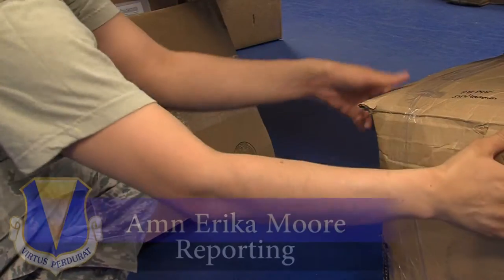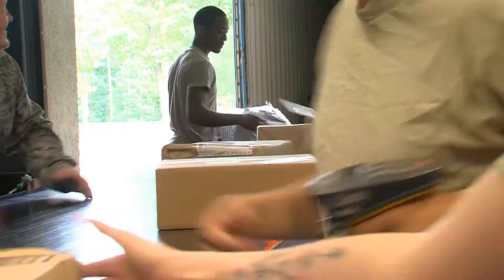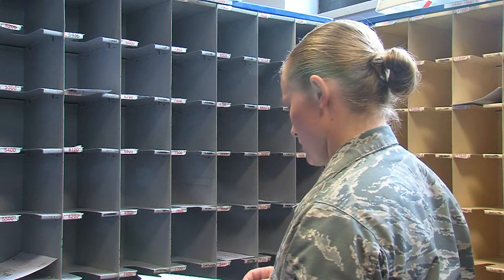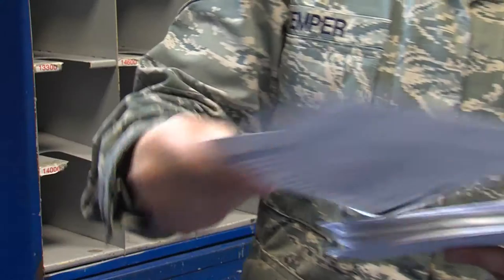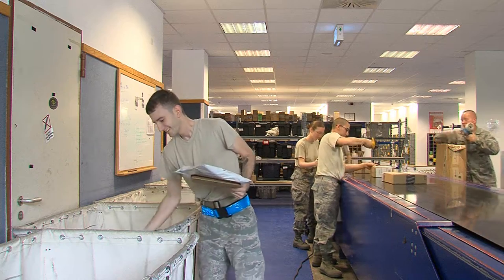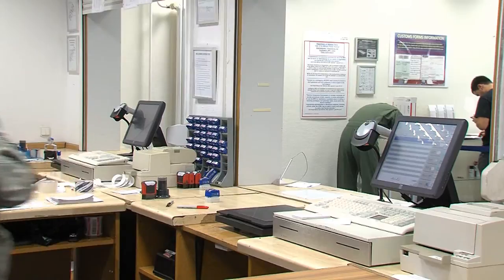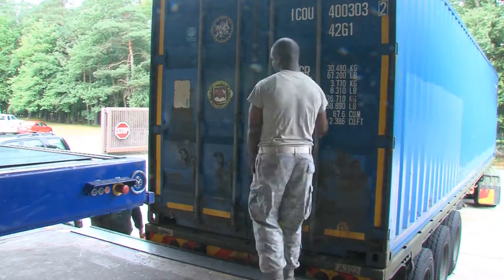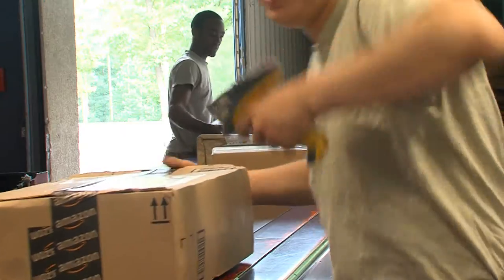Goin' Postal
The Ramstein Post Offices are the busiest in the entire Department of Defense. Amn Erika Moore takes us behind the curtain for an up close look at the Northside Post Office.